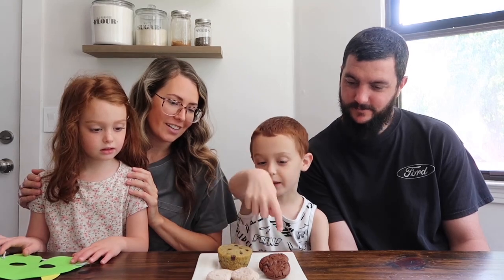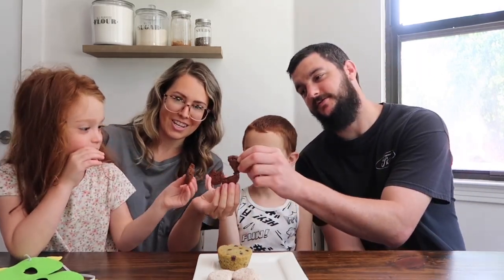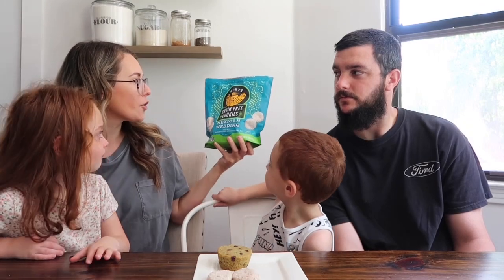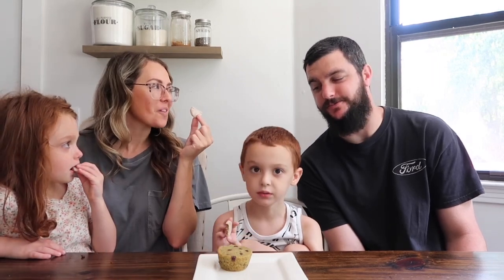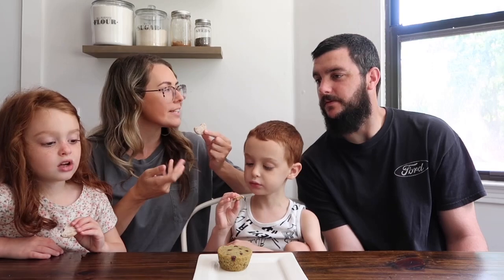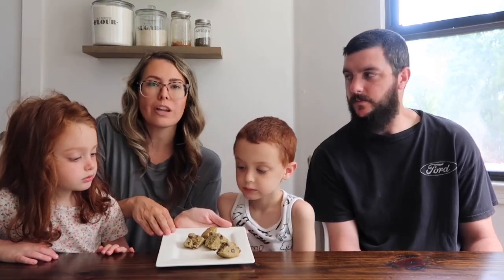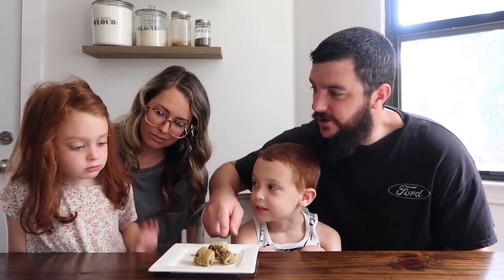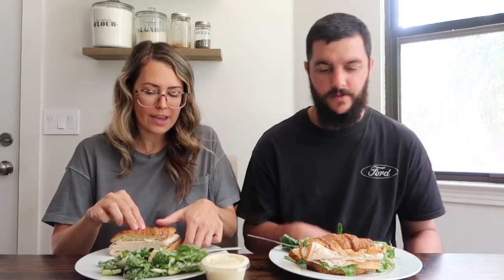July Costco Taste Test! Cookies, Muffins and a Lunch Kit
Today's video we are taste testing some new to us items at Costco. We have some gluten free and vegan items to try. We are tasting the Partake double chocolate brownie cookies, Siete Mexican wedding cookies, banana chocolate chip muffins and the roasted chicken croissant sandwich kit with Caesar salad. We defiantly found awesome Costco finds for July!